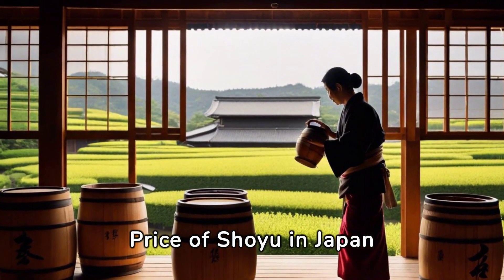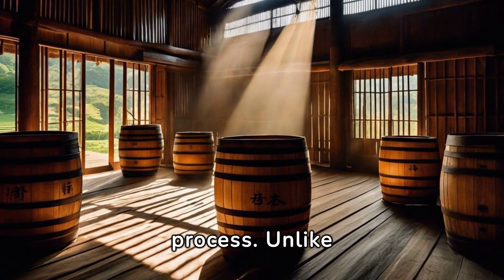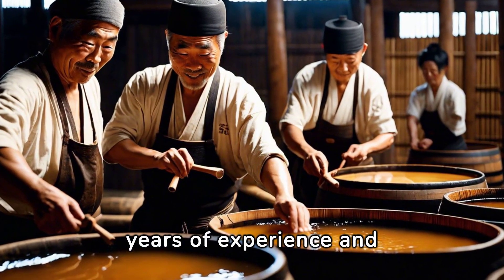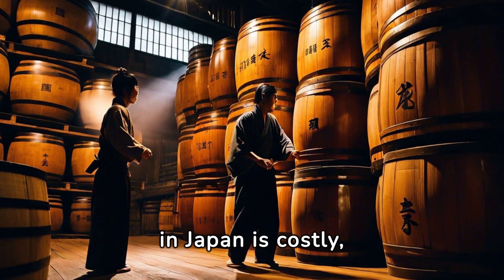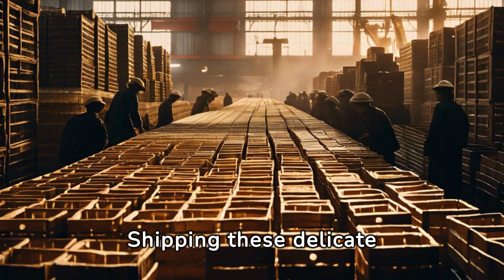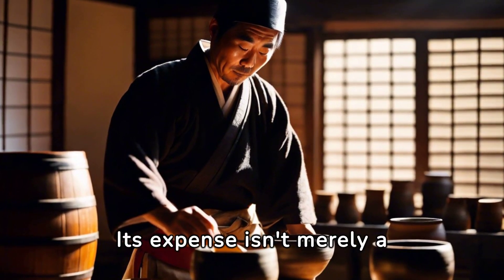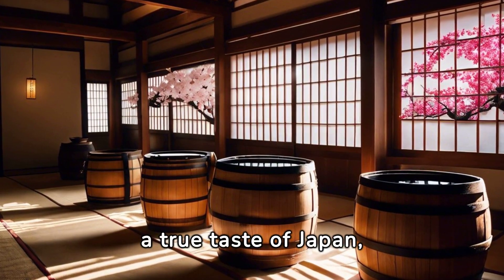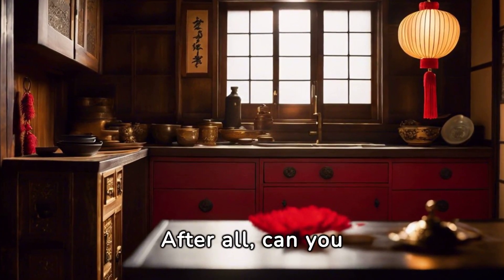Why Genuine Japanese shoyu Is Worth Every Penny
Ever wondered why genuine Japanese Shoyu you is worth every penny? Dive into this video as we unlock the secrets behind the price of Japan's treasured soy sauce. Discover the intricate journey from selecting the top-quality soybeans and wheat to the traditional, time-honored fermentation process that spans months, even years, to produce the rich, deep flavors that define authentic Shoyu . 🍣

Explore the art behind each bottle, crafted with love, expertise, and tradition by skilled artisans who monitor every step, ensuring the highest quality. Understand why the equipment, space, and meticulous labor contribute to its premium pricing and why, despite this, the depth of flavor it adds to dishes makes it a culinary masterpiece and an integral part of Japan's rich heritage.

For anyone passionate about food, culture, and the stories behind our favorite ingredients, this video is a must-watch! Learn why authentic Japanese Shoyu you is not just a condiment but a testament to Japan's culinary traditions and why it's considered an investment in elevating any dish from good to exceptional.

Is genuine Japanese Shoyu costly? Yes. Is it worth it? Absolutely. Join us as we savor a true taste of Japan and appreciate the dedication, tradition, and expertise poured into a single bottle of Shoyu✨

If you loved this journey into the heart of Japanese cuisine, don't forget to like, share, and subscribe for more exciting content exploring vibrant cultures and culinary treasures from around the world. And we'd love to hear your thoughts! Share your experiences with Japanese Shoyu or any questions you have in the comments below. Let's dive deeper into the fascinating world of food together!

CHAPTERS:
0:00 - Shoyu Pricing Factors
0:55 - Shoyu Fermentation Explained
2:01 - Global Demand for Shoyu
2:25 - Shoyu Value Assessment
2:47 - Tradition's Impact on Shoyu Cost